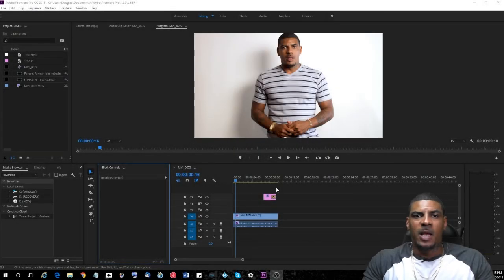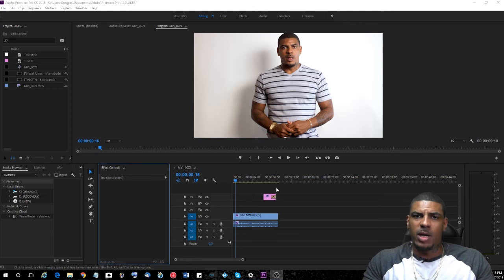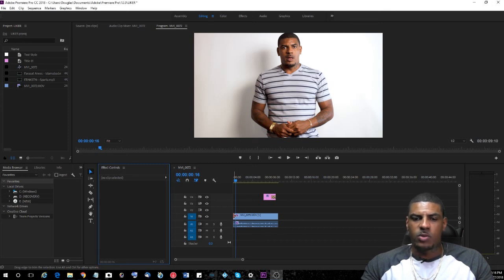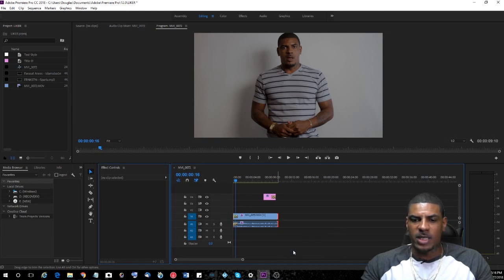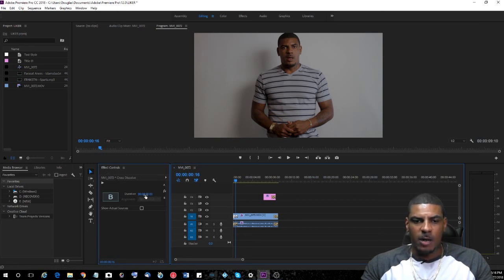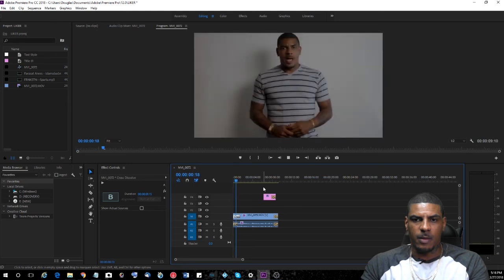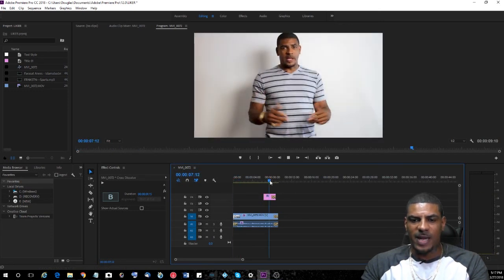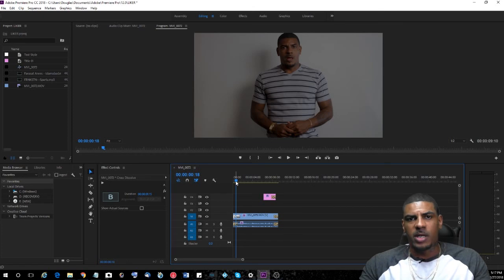How To Fade In and Out - Adobe Premiere Pro Video/Audio (Fastest Way)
This video will show you How To Fade In and Out - Adobe Premiere Pro Video/Audio.

This is the fastest way to create fades in Adobe Premiere Pro CC/Cs6.

To use premiere pro fade out audio feature is simple as going to the beginning of your audio clip and right clicking the clip. Then you need to select add default transition.

We also use this feature as a premiere pro fade in from black effect. learning how to fade in premiere pro cc was as easy as doing a google search to see a quick tutorial.

Now it is effortless to fade out video premiere pro style.

The fade transition premiere pro has been around for some time. I first made video on how to fade in premiere pro cc 2017.

Premiere pro transitions can give your video the desired look you have been searching for.

The dissolve transition premiere pro effect is also highly popular. When used in combination with the adobe premiere pro fade in, you can get a cool effect.

This video will also show you how to fade in premiere pro cs6.
Premiere pro fade in from black can also be achieved this way.

How do I fade out audio in Premiere Pro?

Doing a fade on your audio is very similar to doing a fade in on a video clip in adobe premiere pro.

Hopefully this video helps you to understand How do you fade to black in Premiere Pro?